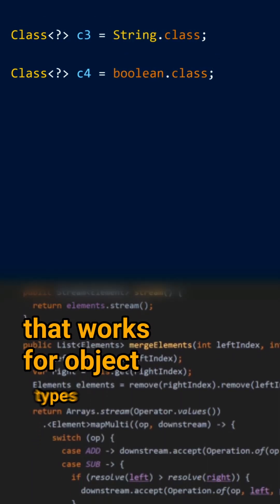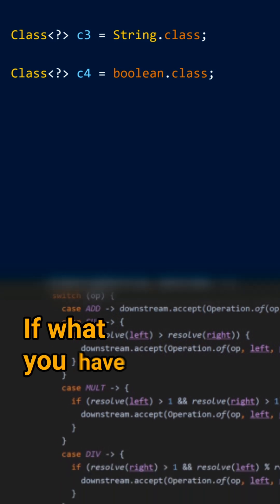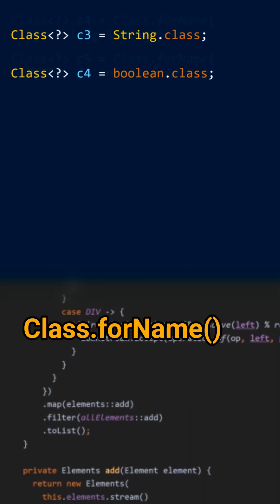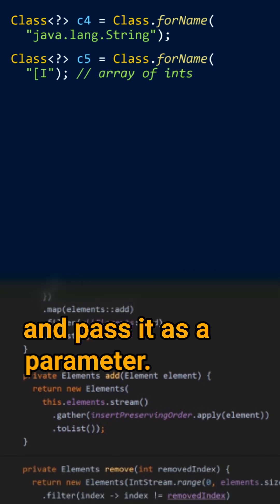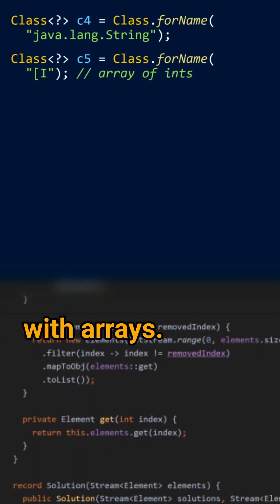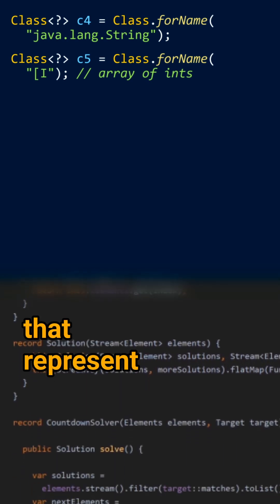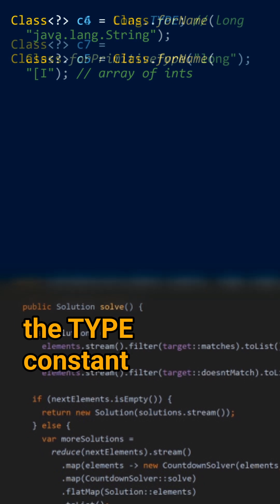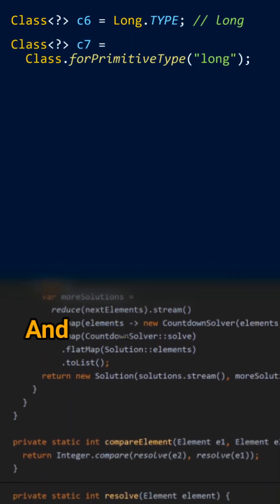How can you get an instance of a Class? - Cracking the Java Coding Interview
Cracking the Java Coding Interview - Question 186: How can you get an instance of a Class?